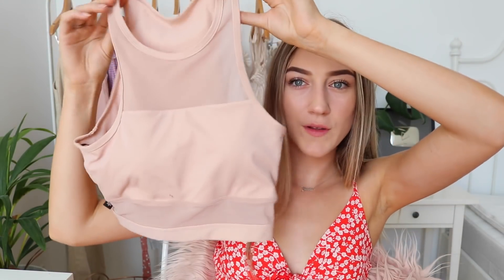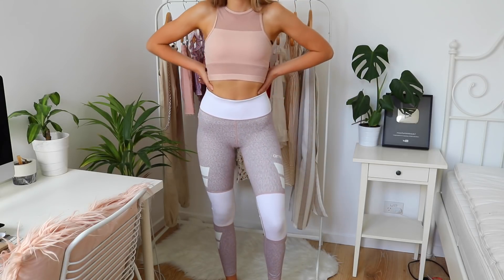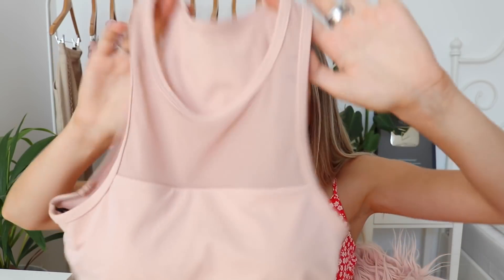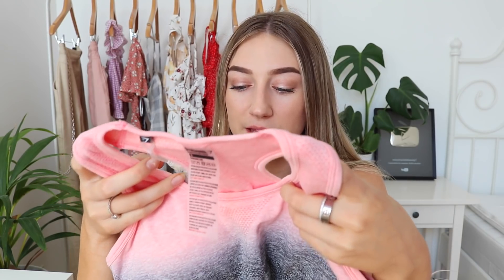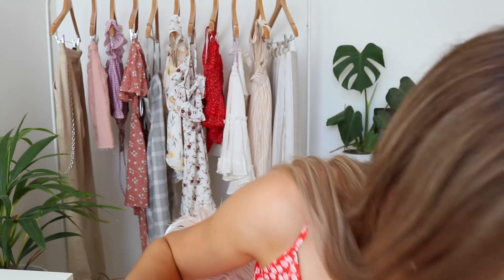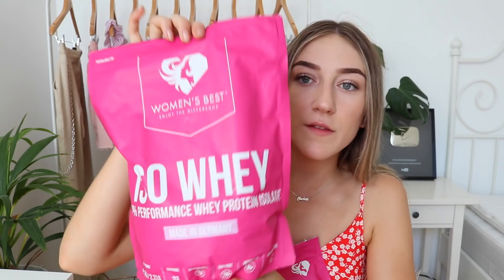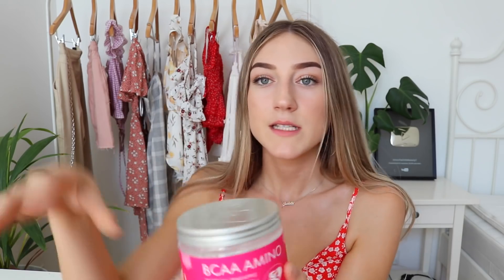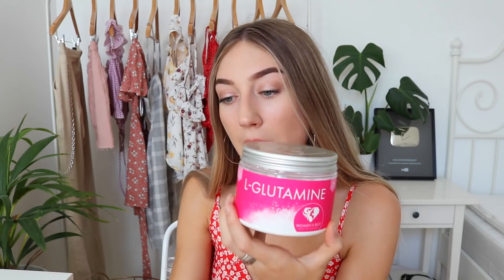FITNESS WORKOUT CLOTHES HAUL // Pure Dash, Gymshark, Womens Best and more!!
open for all the info on this workout/fitness clothes haul! featuring gymshark, pure dash, womens best supplements and etch apparel!

my links
about me
name: charlotte
editting software: Final Cut Pro X
camera: Canon EOS 80d
lighting: soft boxes or natural
where I live: australia
I love you all so much! charlotte xoxo